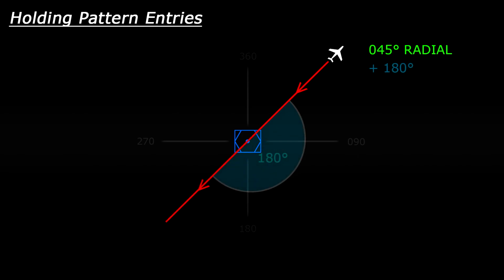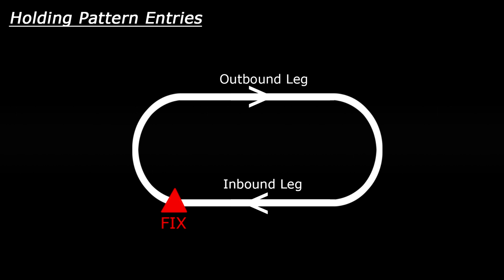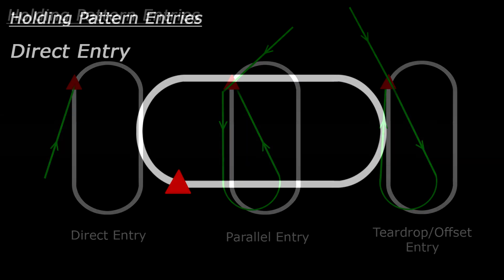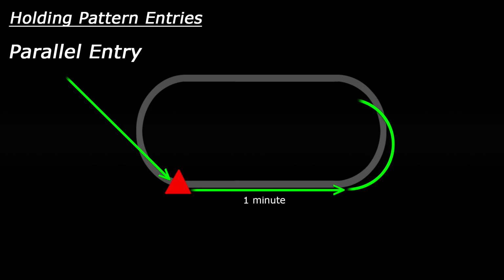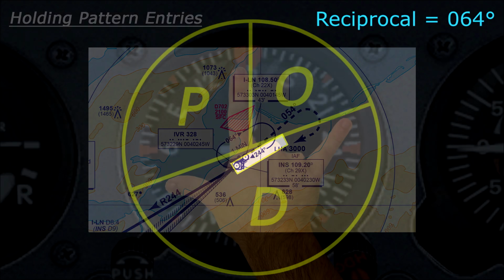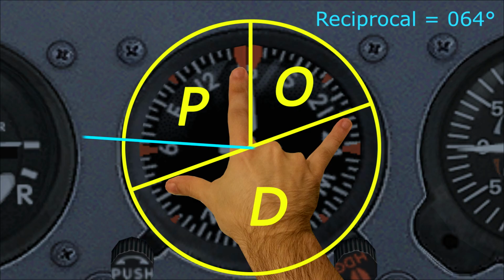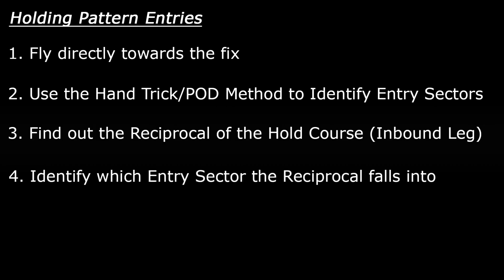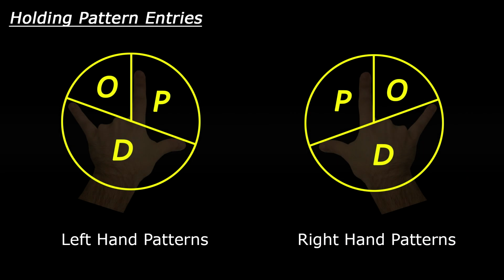FSX Tutorial: Holding Pattern Entry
Today we're looking at three different ways to enter a Holding Pattern. These include the Direct Entry, Offset or Teardrop Entry and the Parallel Entry.